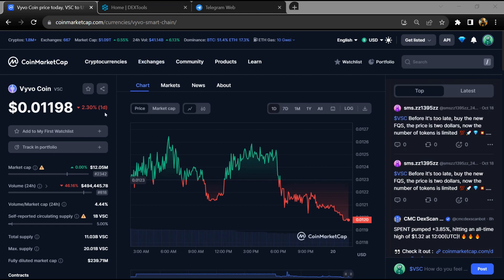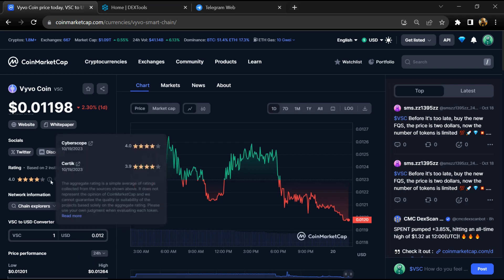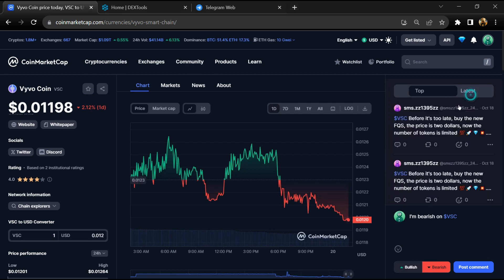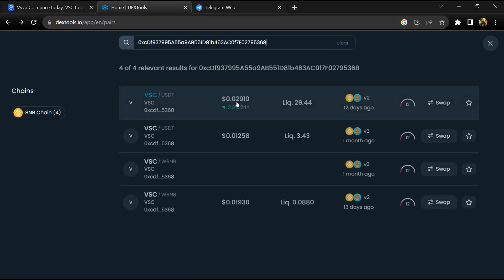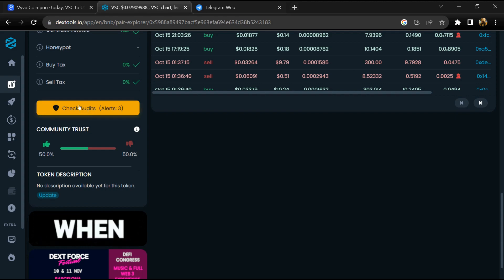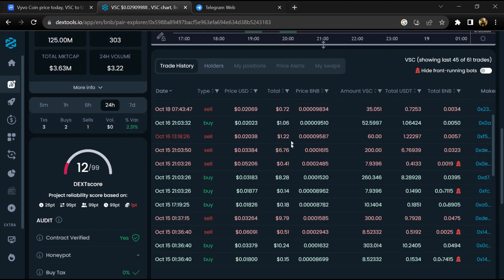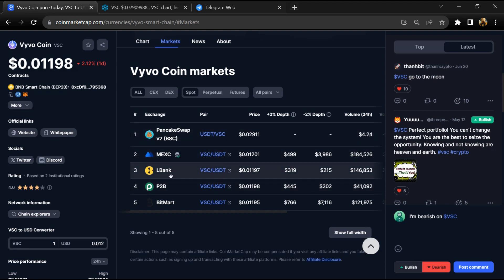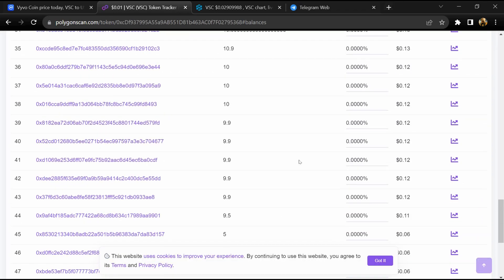Is VSC (VSC) Token Legit or Scam ??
In this video, I will share that Is VSC (VSC) Token is legit or a scam. I have made videos based on online data, I am not a financial advisor investing in crypto at my own risk.